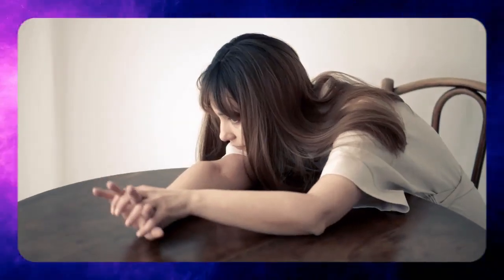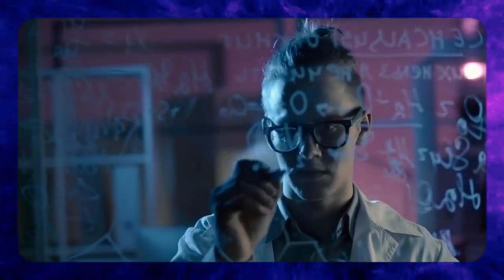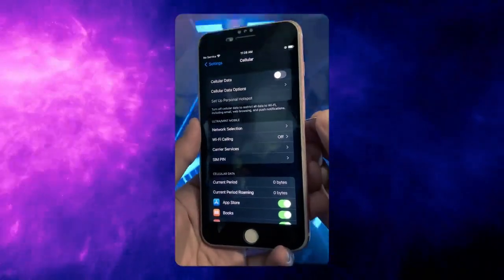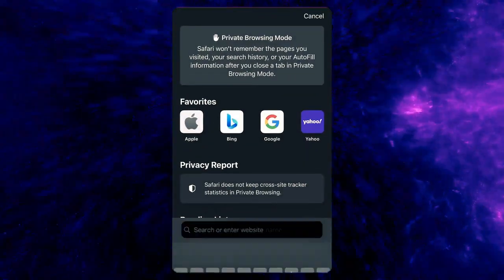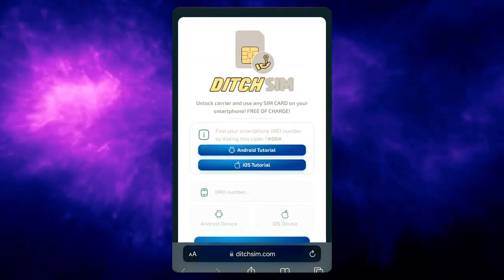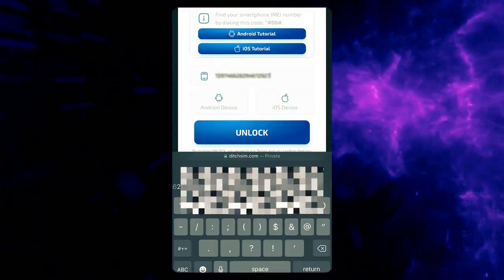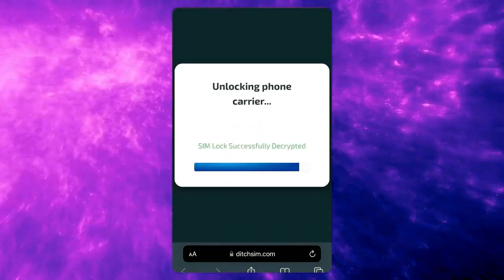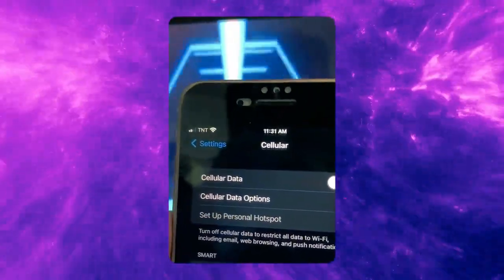Unlock Any iPhone 6 to 17: Carrier & Network Free Guide 2026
Discover the ultimate guide to unlocking your iPhone from any carrier, effortlessly and for free in 2026! Whether you own an iPhone 6, 6S, 7 Plus, through to the latest iPhone 17 Pro Max, this step-by-step tutorial will show you how to break free from carrier restrictions and use your device on any network you choose. Say goodbye to SIM not supported or not valid issues, and enjoy the freedom of choosing your network. Learn how to unlock your iPhone 12, 13, 14 Pro Max, and even the new iPhone 16 and 17 models with our simple and effective unlocking methods. Perfect for AT&T, Boost Mobile, Sprint, and T-Mobile users. Tune in to discover how to prepare your iPhone for unlocking, the necessary requirements, and the best practices for a successful unlock without any cost. Ensure your device stays up-to-date with 2026's unlocking solutions.